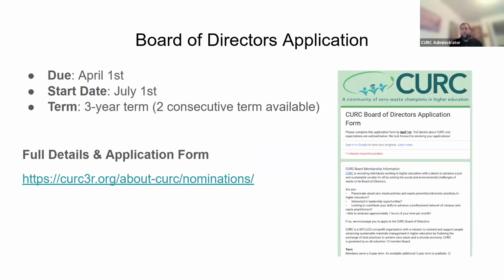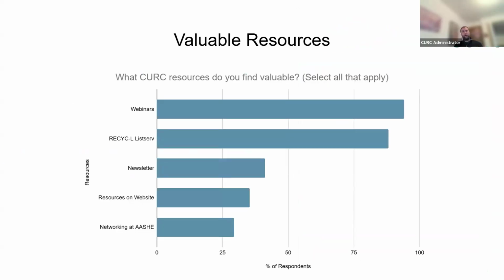CURC Community Conversation 2025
The Community Conversation (formerly the Annual Member's Meeting).

The purpose of the Community Conversation is to:
1. Inform the CURC Community about past and future programs
2. Gather feedback from the CURC Community (Annual Survey & Dialogue)

With a goal to update CURC’s programs to fulfill the community’s needs